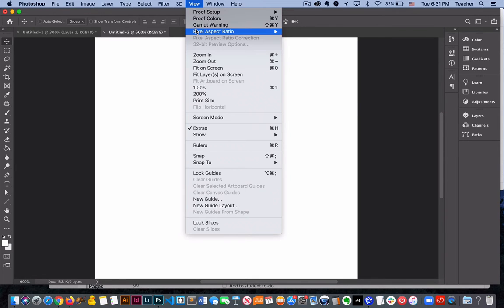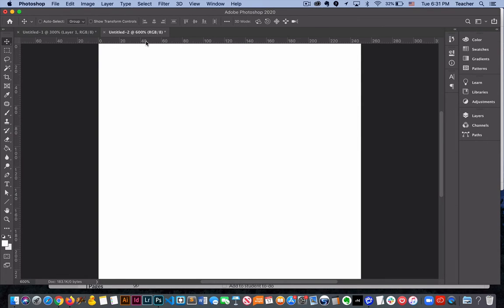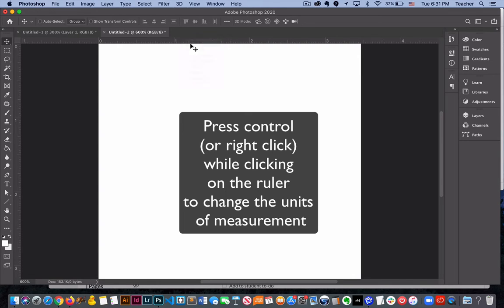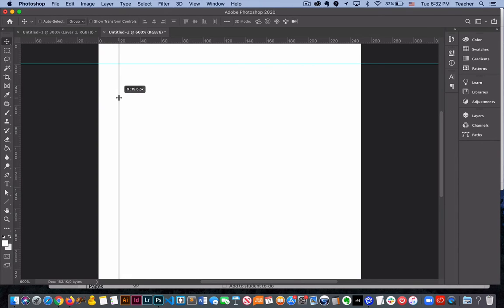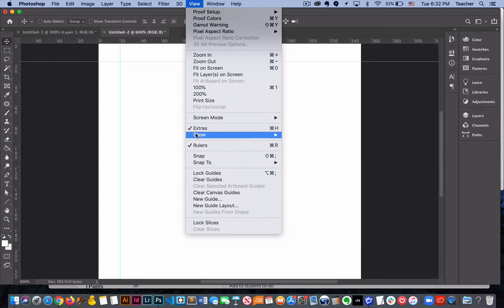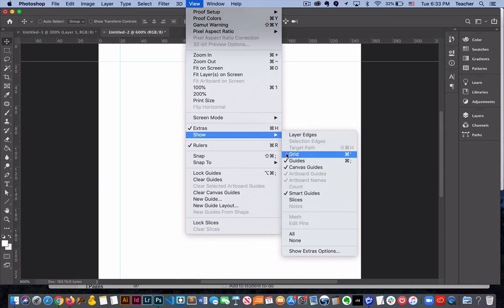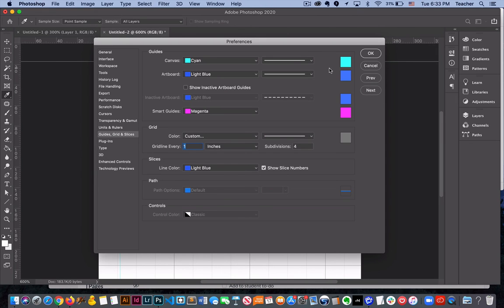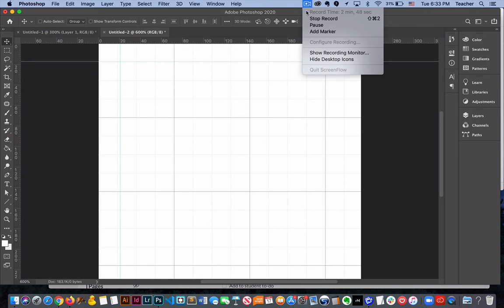Electronic Imaging: Rulers, Guides and Grids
This video walks you through the basics of how to access rules, guides and grids when using Photoshop.